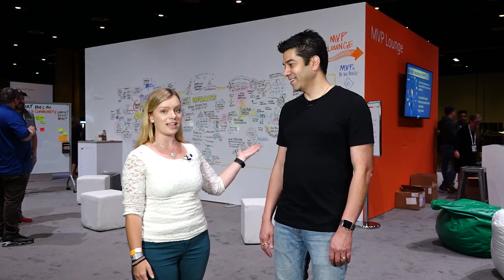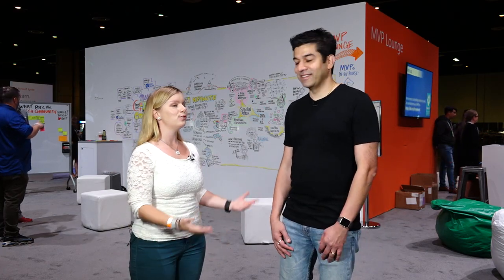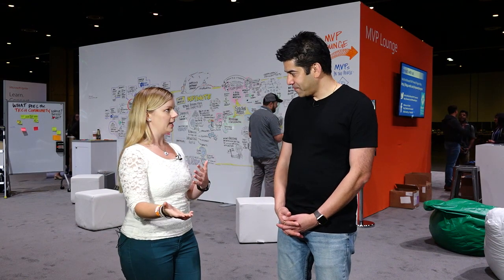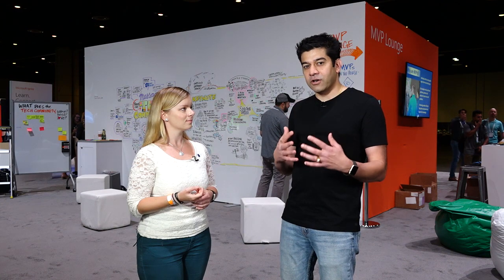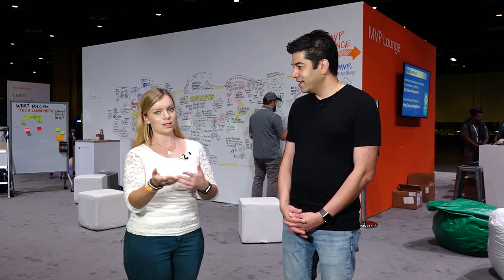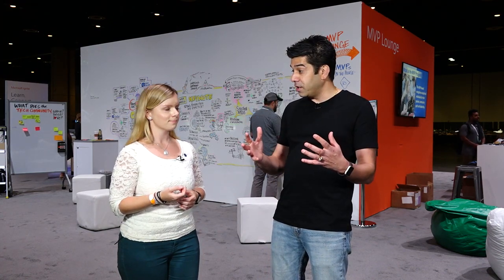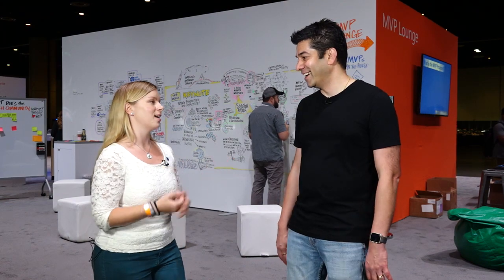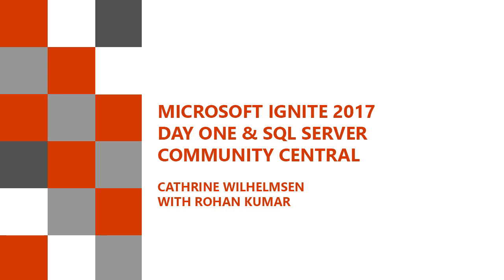Microsoft Ignite interview with Rohan Kumar General Manager, Database Systems Group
MVP and Community Reporter Cathrine Wilhelmsen interviews Rohan Kumar General Manager, Database Systems Group about the upcoming GA release of SQL Server 2017.